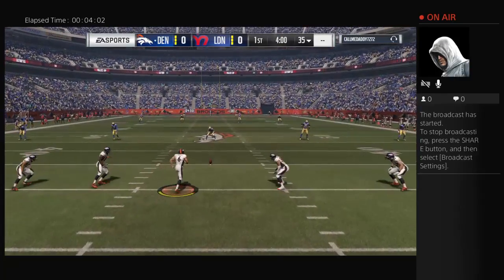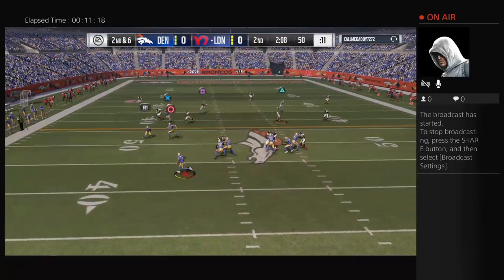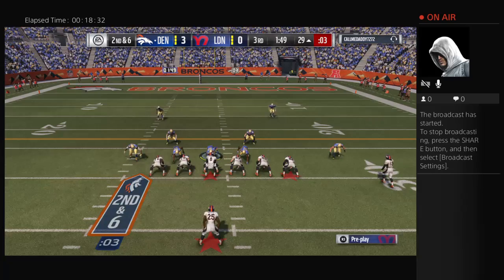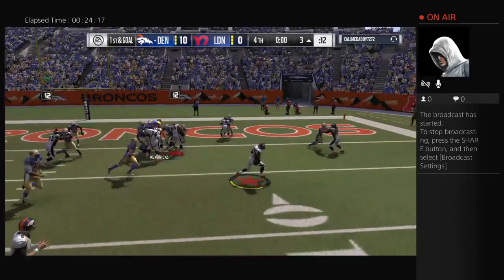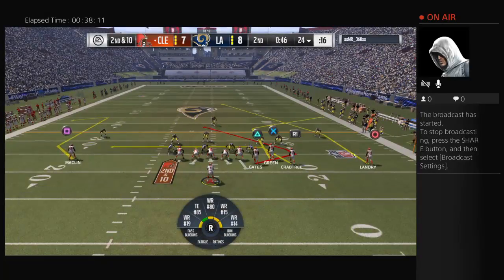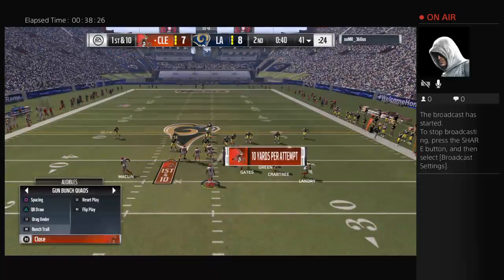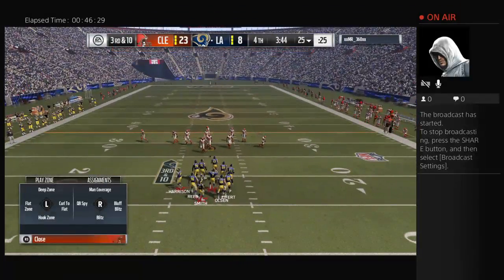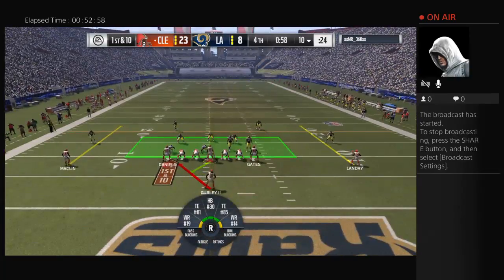Mut e1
grand don't stop on all games